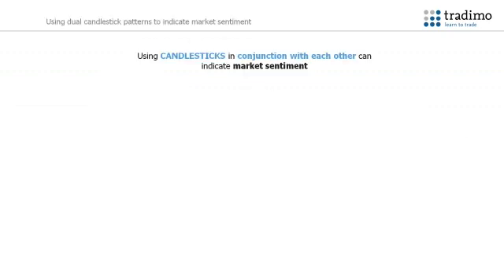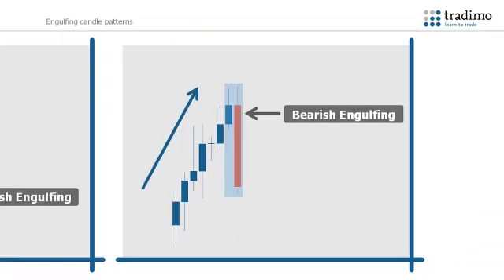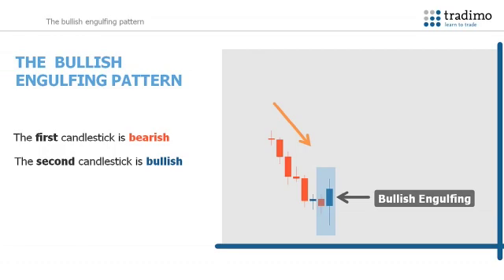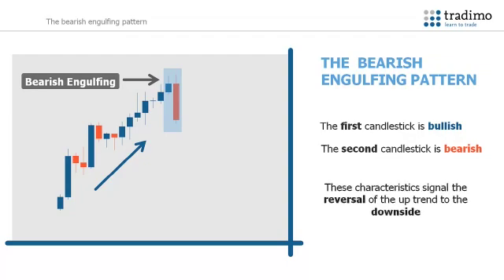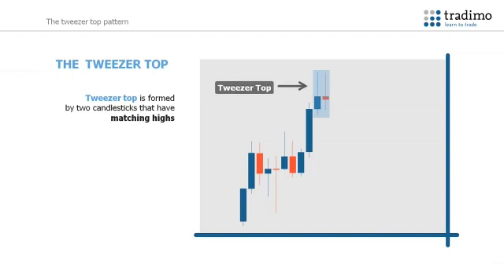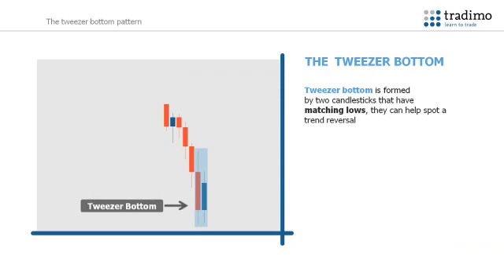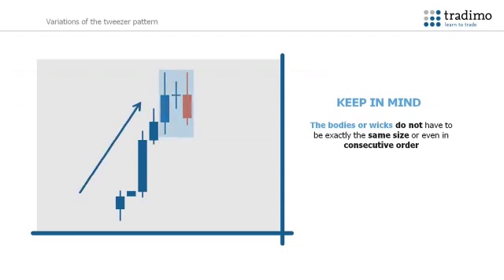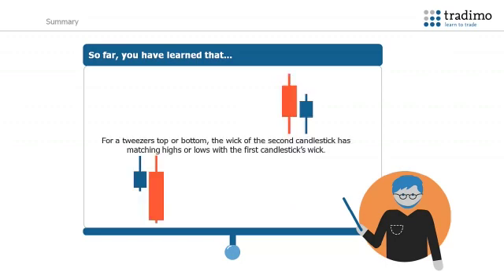Trading in forex for beginners